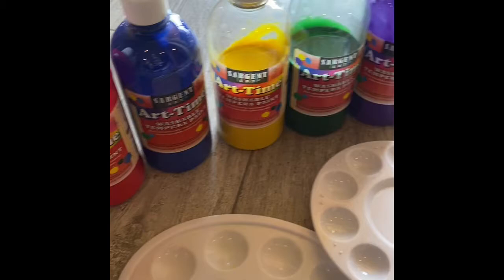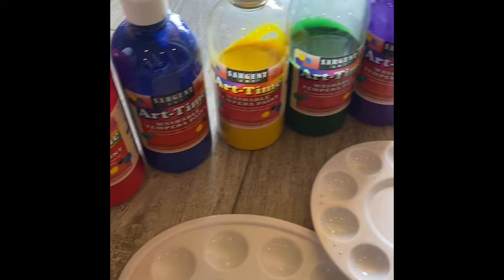Quarantined Art Project Indoor Covid-19 Pandemic